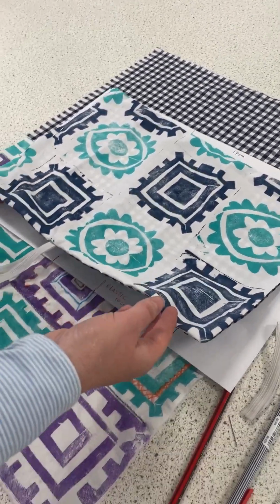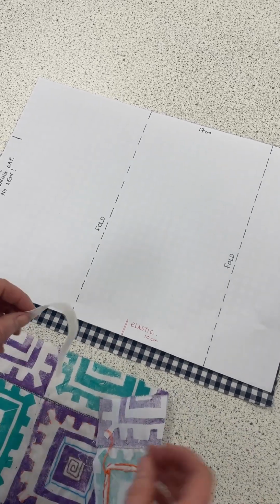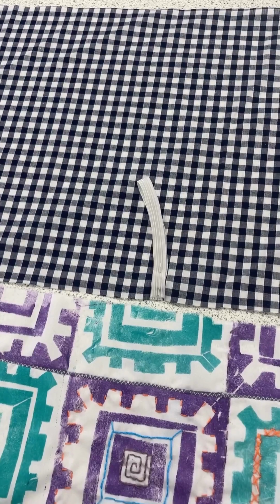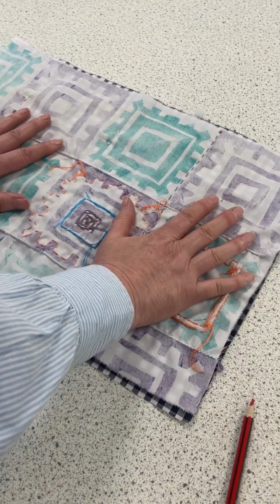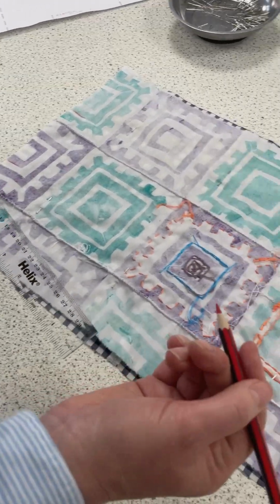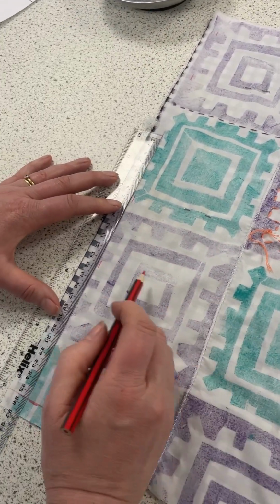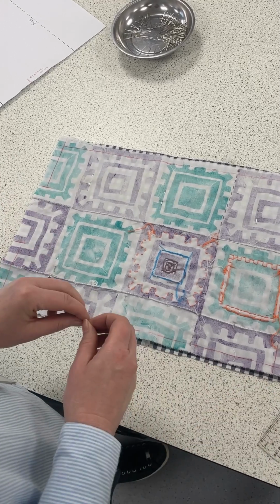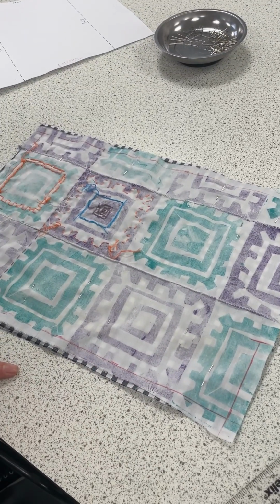7 September 2024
Putting the roll mat together